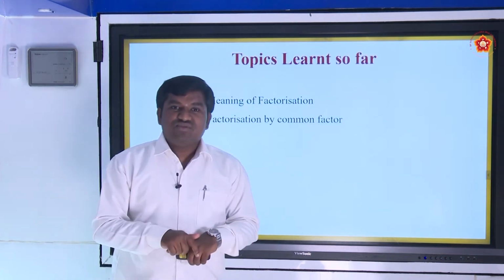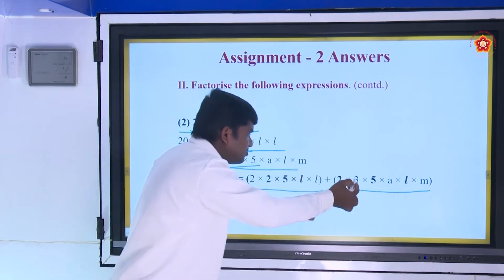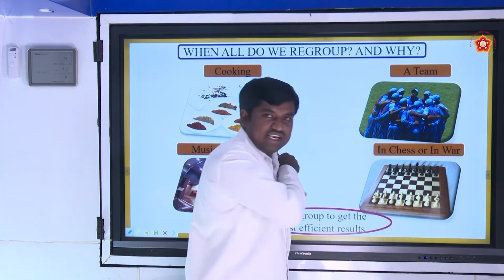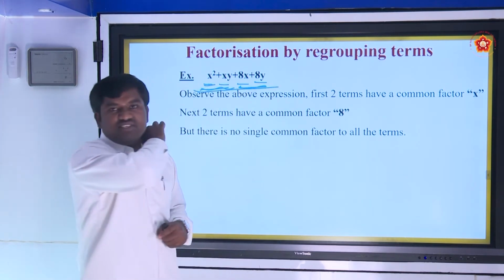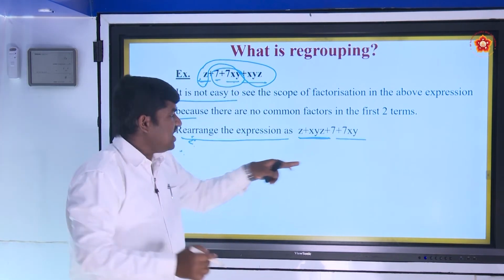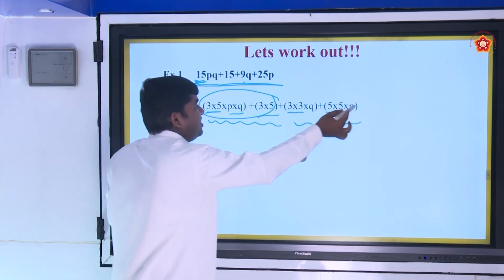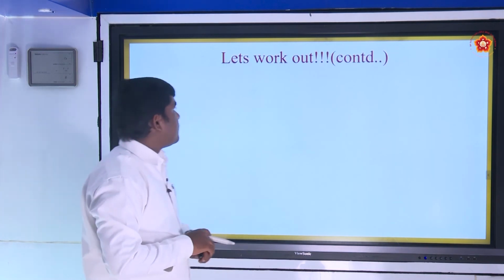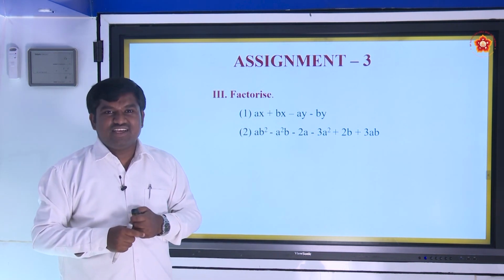8th State|English|Mathematics|Factorisation|Sri Govindaraju|Part 3 of 6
Lesson ID: 2256
Grade:  8th
Subject:  Mathematics
Syllabus:  State (Karnataka)
Medium:  English
Chapter Name:  Factorisation
Part 3 of 6

Contents of this video:
00:00 - Introduction about our Institution
01:00 - Assignment Answers for previous part
06:16 - Summary of Topics
13:28 - Factorisation by Regrouping terms
16:54 - Regrouping and their Examples
32:20 - Assignment questions